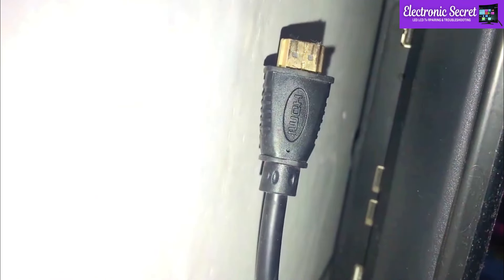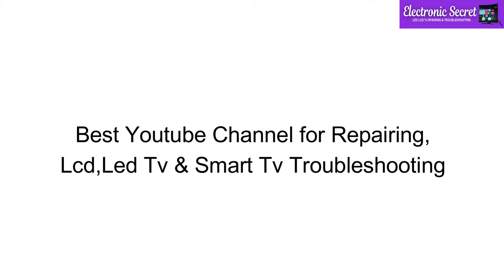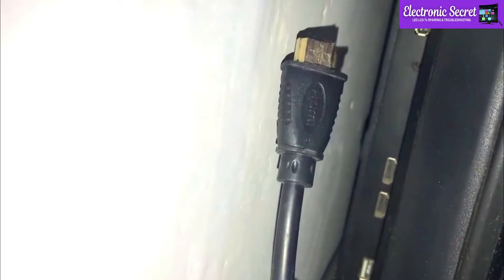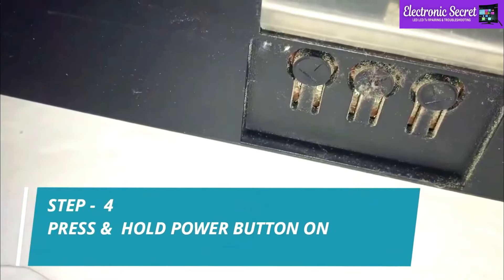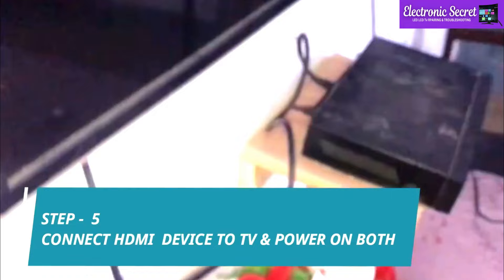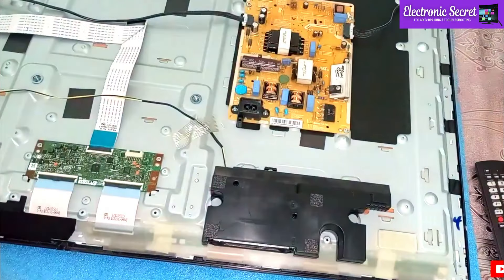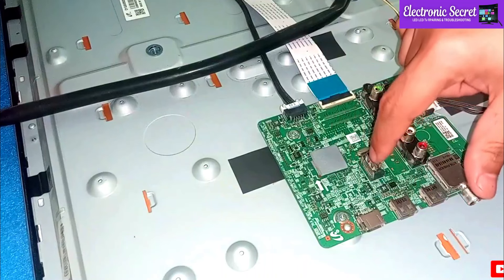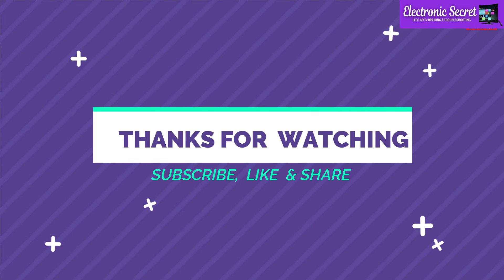How to Fix No Signal on TV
how to fix no signal on tv,fix no signal on tv,tv no signal fix,hdmi no signal on tv, led tv no signal problem,hdmi no signal on tv samsung by Electronic Secret.

_______________________Your Queries__________________________
hdmi no signal on lg tvhow to fix no signal on ps5,hdmi ports not working on tv,hdmi in tv not working,vizio tv no signal on hdmi,sony tv hdmi not working,tcl smart tv hdmi no signal,haier led no signal,sceptre tv no signal,sceptre monitor no signal,roku tv no signal,toshiba tv no signal,sharp tv no signal,philips tv no signal,skyworth tv no signal,wisdom share smart tv hdmi not working